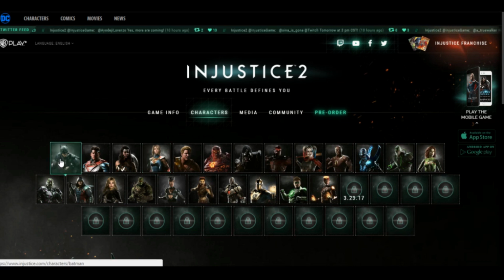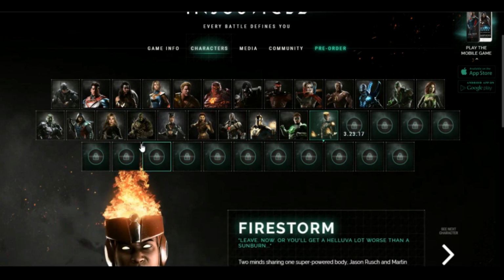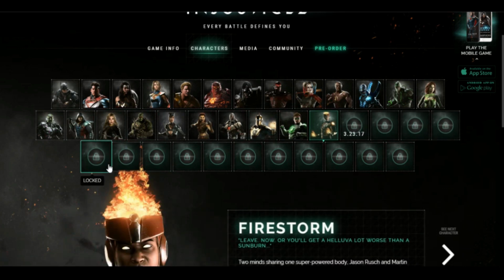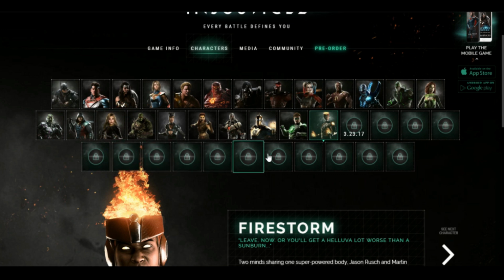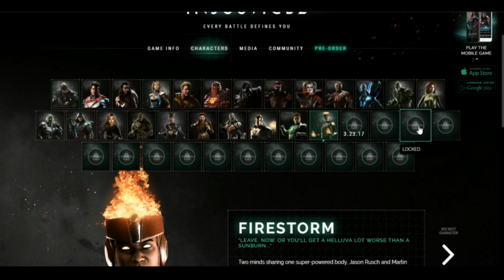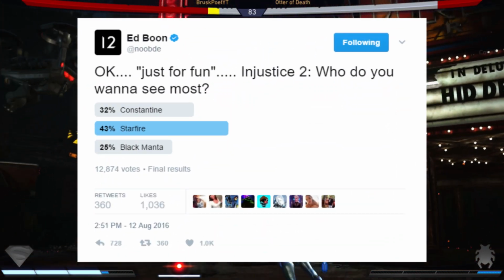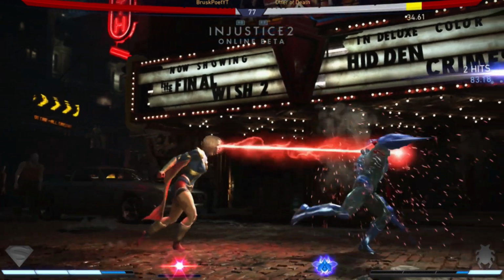Injustice 2: Roster UPDATED Again & Total Confirmed Amount!